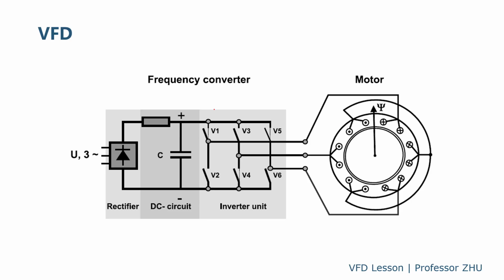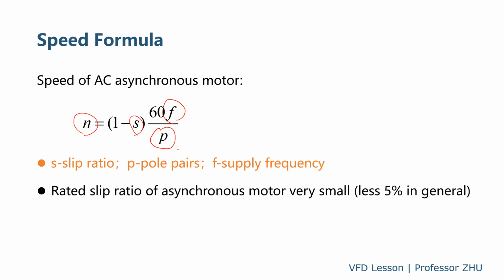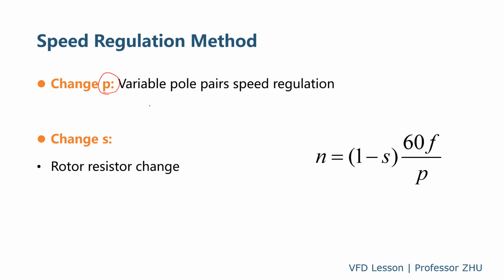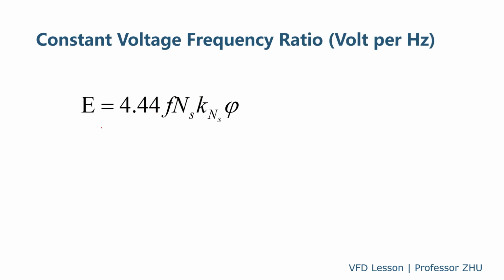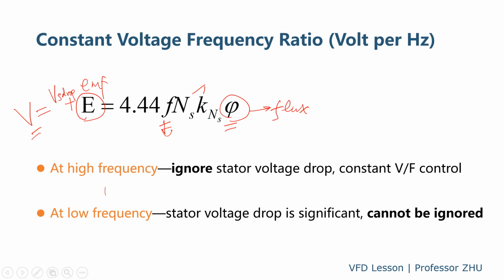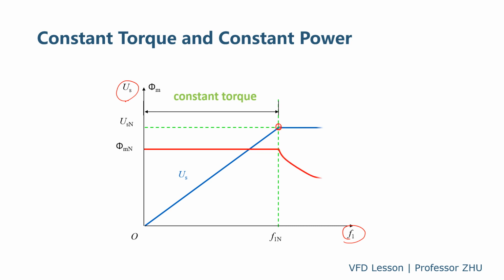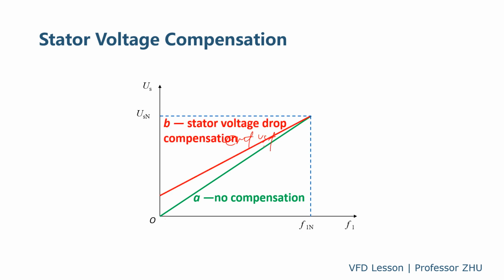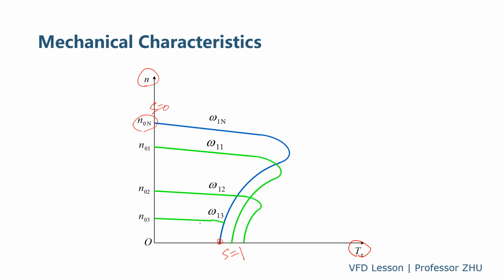VFD Lesson 3- Speed regulation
Including: speed regulation method; Constant voltage/frequency ratio; Constant torque and constant power; stator voltage compensation.